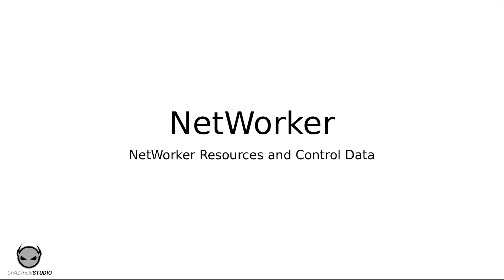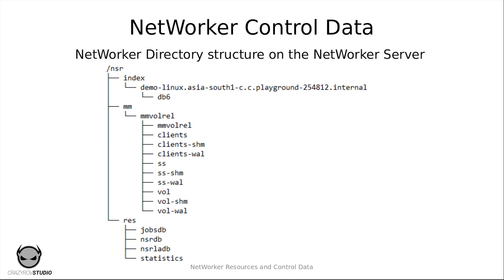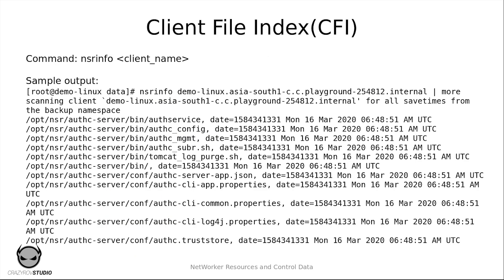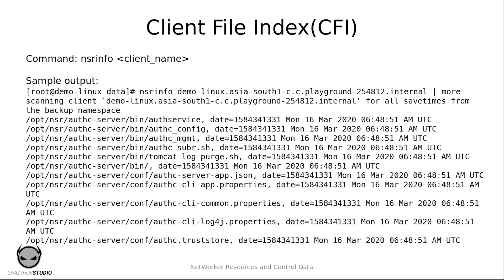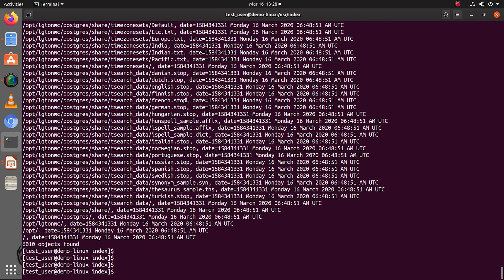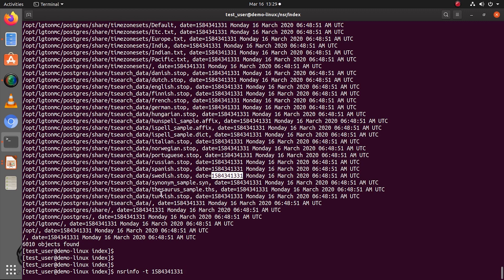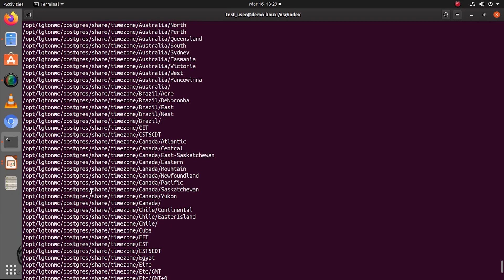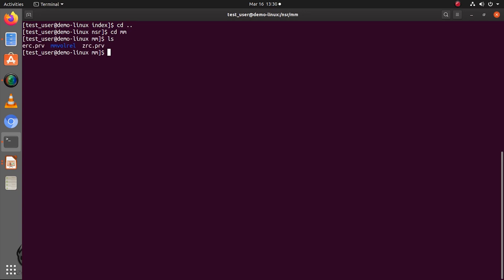6. NetWorker Control data - Resource database, Media database, Client File Index and Jobs database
The NetWorker server maintains tracking information for save sets in both the client file indexes (CFIs) and in the media database. Volume information is maintained only in the media database.
A client file index (CFI) stores information about each file backed up by a NetWorker client. There is one CFI per physical NetWorker client. The stored information includes file characteristics such as owner, size, permissions, and modification and access times, as well as the timestamp of when the file was backed up. All files in a given save set have the exact same backup timestamp. This information is used to support browsable recoveries, which allow you to easily recover a client to a specific point in time.
As a save set ages, its CFI records are automatically purged to save space. The length of time that the records are retained is determined by the Browse policy attribute in the client resource. CFIs may require large amounts of space on the NetWorker server. Each record in a CFI uses approximately 160 bytes. The default path of a CFI is /nsr/index/hostname_of_client/db6.
The media database contains information about all NetWorker volumes and the save sets on those volumes. For each volume there is a volume record. For each save set on a volume, there is a save set record. This information is critical for supporting recoveries and is also used during incremental backups to determine the timestamp of a previous backup. The location of the media database is /nsr/mm/mmvolrel.